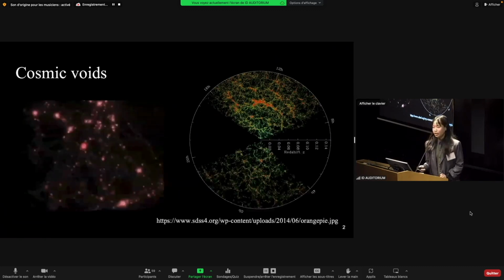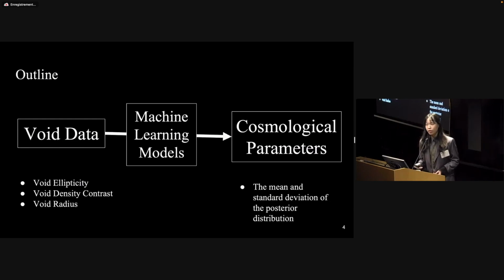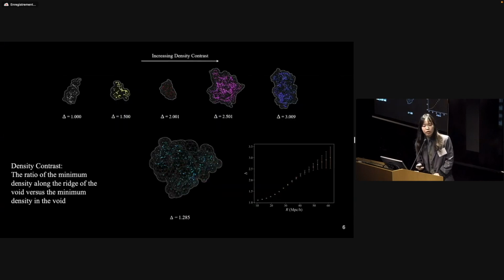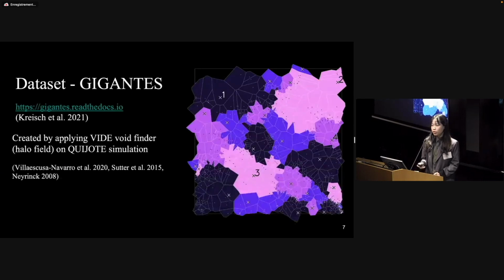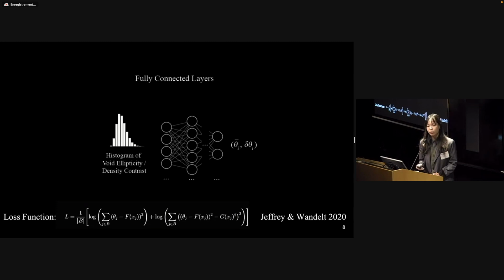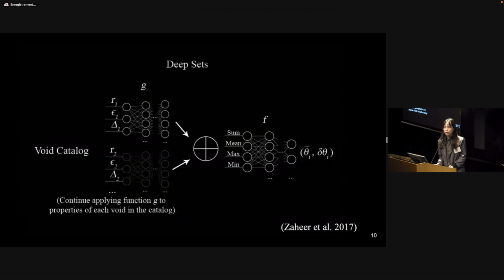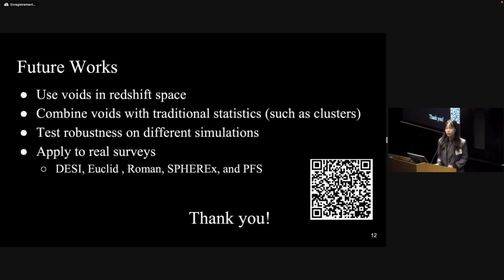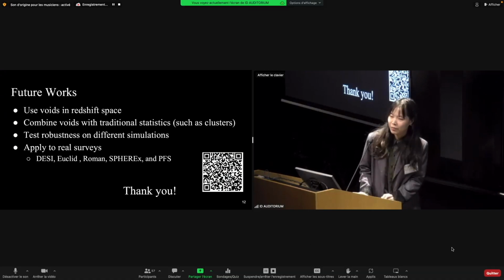Machine learning cosmology from void properties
Cosmic voids are the largest and most underdense structures in the Universe. Their properties have been shown to encode precious information about the laws and constituents of the Universe. We show that machine learning techniques can unlock the information in void features for cosmological parameter inference. Using thousands of void catalogs from the GIGANTES dataset, we explore three properties of voids: ellipticity, density contrast, and radius. Specifically, we train 1) fully connected neural networks on histograms from void properties and 2) deep sets from void catalogs, to perform likelihood-free inference on the value of cosmological parameters. Our results provide an illustration of how machine learning can be a powerful tool for constraining cosmology with voids.